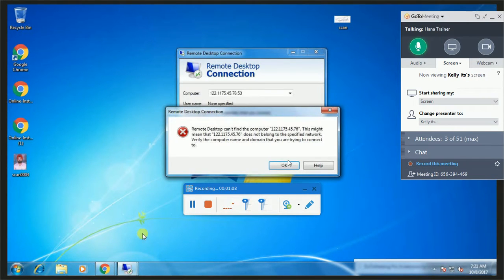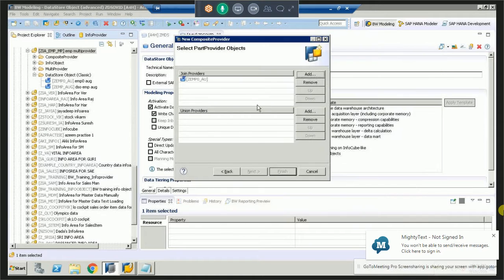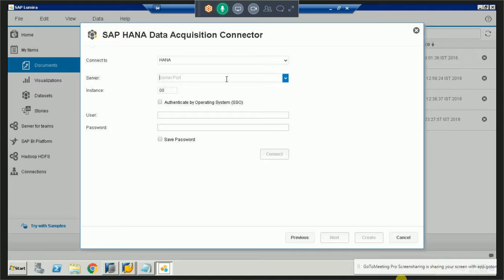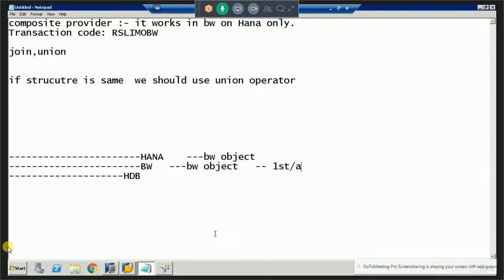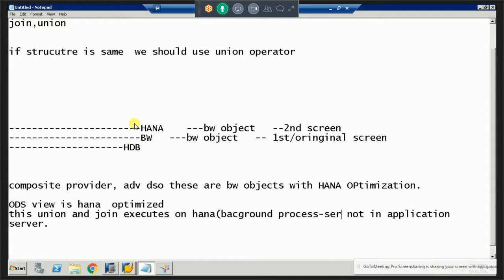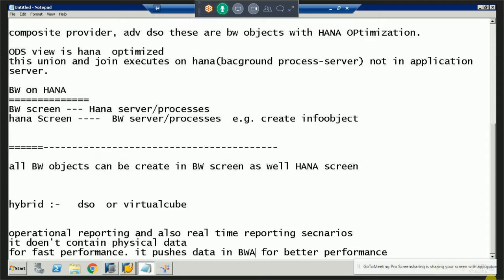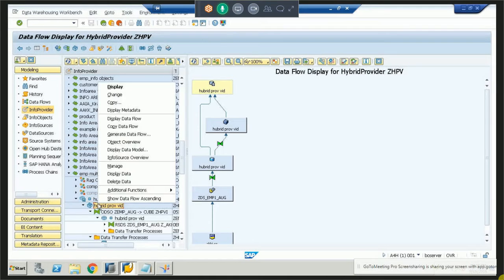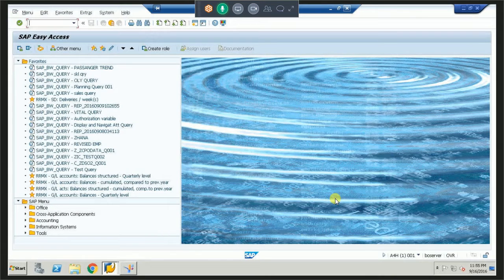BW on Hana 41 Class on BW Modeling Composite provider on Hana & Hybrid Provider creation by kei 7 Oc